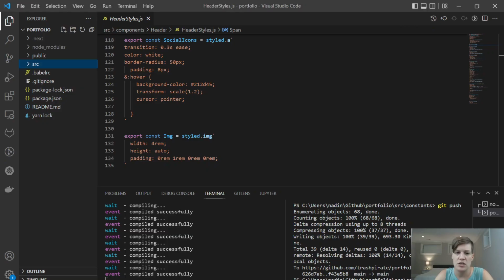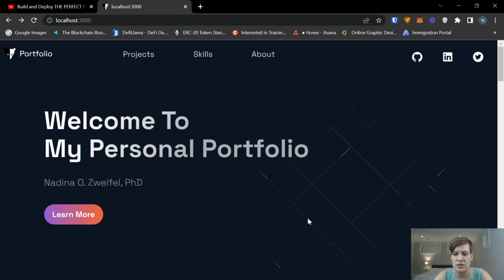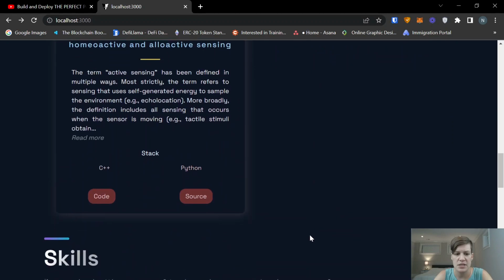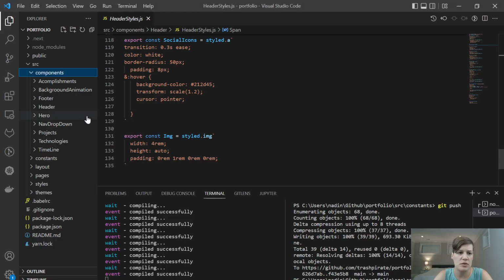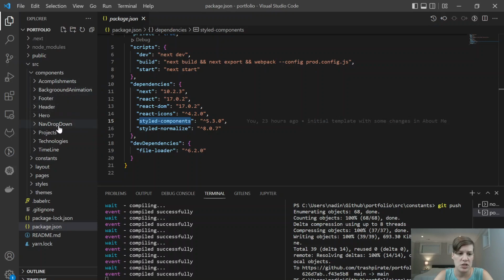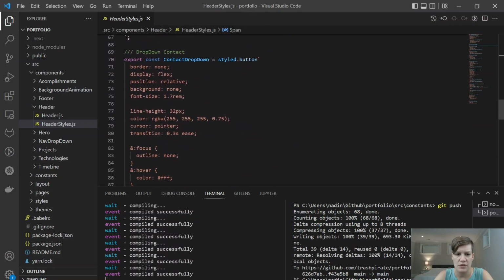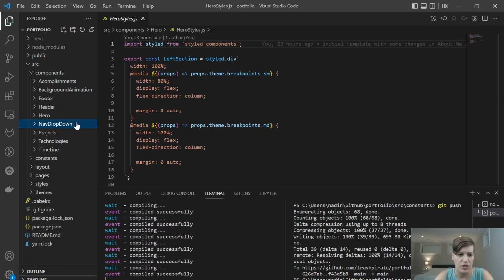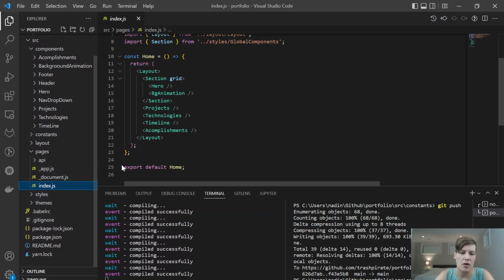Start to build your own website from scratch (React)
In my second video I'm explaining how I started to build my own website from scratch (with a little help :). I used a template from JavaScript Mastery that I'm customizing for my own website. Leave comments on what you want to hear more about!